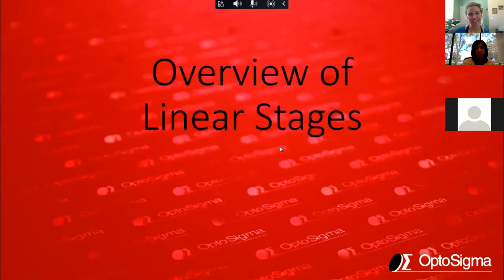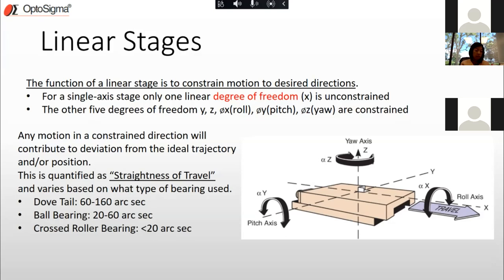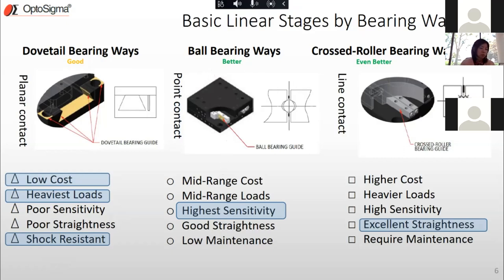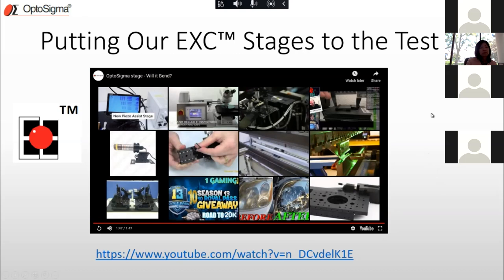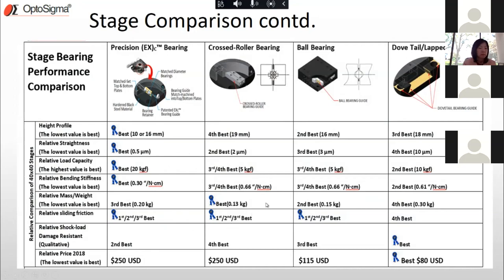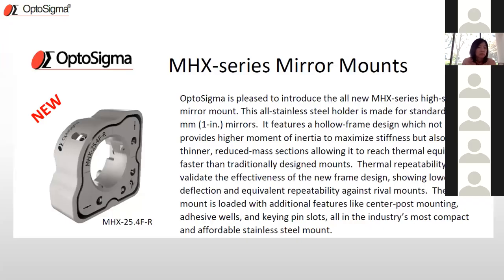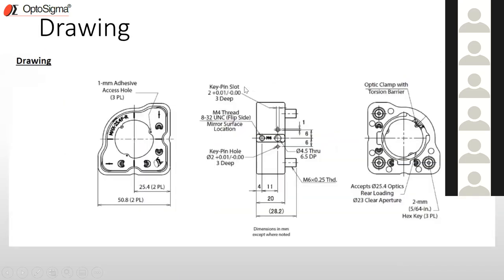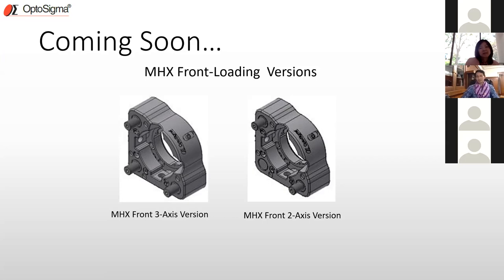OptoSigma Presents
Titles:
(1) New MHX Thermally Stable- Stainless Steel Mirror Mount | (2) Manual Linear Stages – Various Axis-Attributes-Bearing Ways-EXC™ - Comparisons

Abstracts:
PRESENTATION 1
Title: New MHX Thermally Stable- Stainless Steel Mirror Mount
Presenter: Dan Denison – Director, Sales & Marketing
In this presentation, we will present the all new MHX Stainless Steel mirror mount. The details shared include the construction of the mount, thermal test data, and features and benefits. We encourage you to join this informative product presentation.

PRESENTATION 2
Title: Manual Linear Stages – Various Axis-Attributes-Bearing Ways-EXC™ - Comparisons
Presenter: Rick Sebastian – Manager, Product strategy
In this presentation, we will define linear translation in basic terms and expand to discuss stage attributes, bearing ways and detailed comparison charts that will help you understand how to specify stages and when to choose one over the other. Furthermore, we will enlighten you about our unique and revolutionary extended contact bearing ways (EXC™) that cannot be found anywhere else. Can they really hold the weight of an automobile? Why is the cost so low?